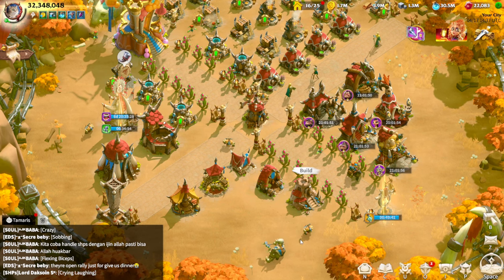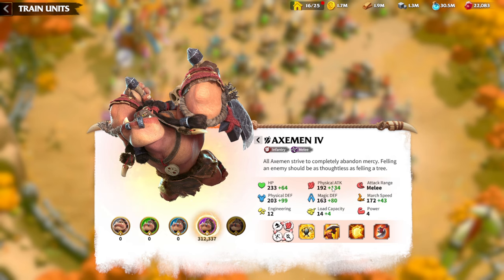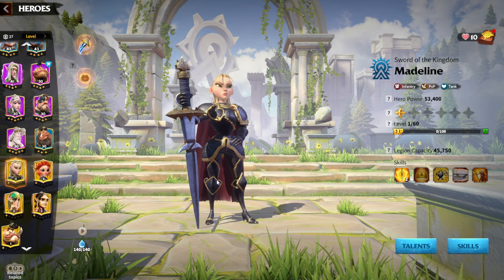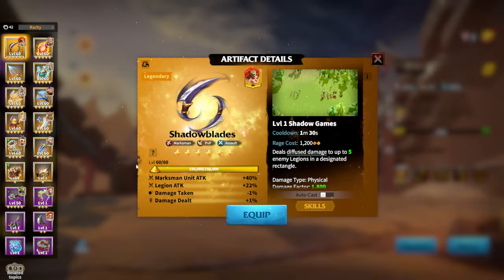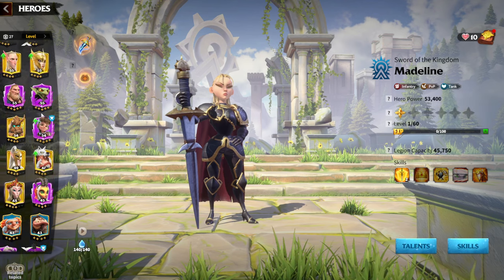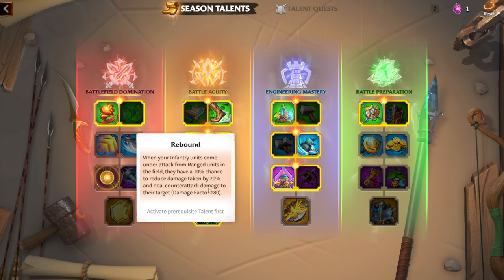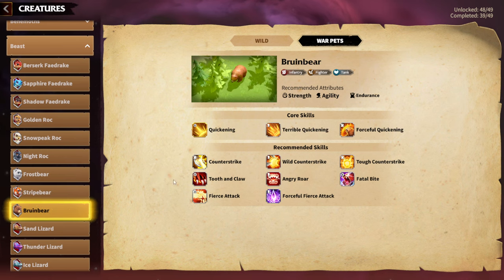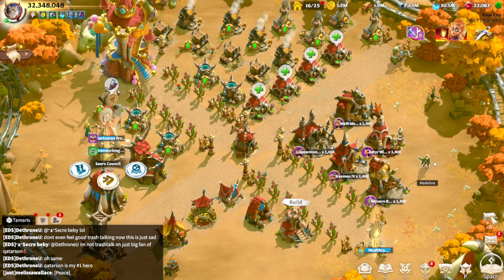Ultimate Infantry Guide Call Of Dragons (Troops, Hero Pairs, Artifacts, Talents, War Pets)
Welcome to the ultimate infantry guide for Call of Dragons! Whether you're a seasoned commander or just starting your journey in the realm of dragons and warfare, this comprehensive guide has got you covered.

In this video, we delve deep into the intricate world of infantry strategy, covering everything from troop compositions to hero pairings, artifacts, talents, and the invaluable role of war pets. Whether you're looking to dominate the battlefield or rise through the ranks as a formidable force, our guide provides the essential tips and insights you need to succeed.

Key topics covered in this guide include:

Optimizing troop compositions for maximum efficiency on the battlefield
Strategic hero pairings to enhance your infantry's capabilities and dominate your enemies
Harnessing the power of artifacts to bolster your troops and gain a competitive edge
Unleashing the full potential of talents to customize your infantry and tailor them to your playstyle
Integrating war pets into your strategy for additional support and versatility in combat
With our expert advice and insider tips, you'll be well-equipped to navigate the challenges of Call of Dragons and lead your infantry to victory. Whether you're a beginner seeking guidance or a seasoned veteran looking to refine your tactics, this guide is your ultimate companion in the world of dragons and conquest.

Don't miss out on the opportunity to elevate your gameplay and become a formidable force on the battlefield. Watch now and embark on your journey to glory in Call of Dragons!

0:00 Intro
0:55 Infantry Troops
3:25 Hero Pairs
7:30 Artifacts
10:10 Talents
11:30 Season Talents
13:50 War Pets
16:45 Final Thoughts